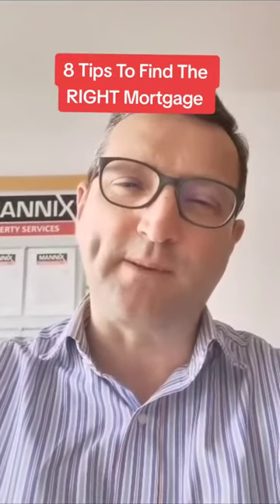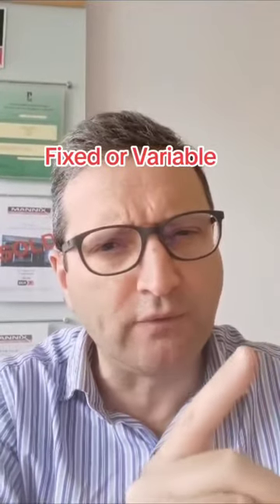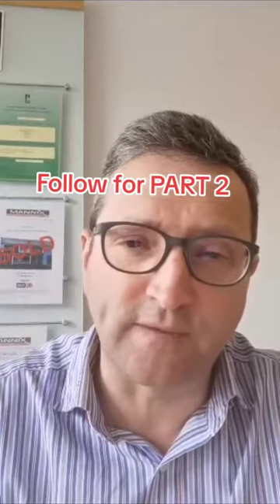Tips to find the right mortgage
8 top tips to right the right mortgage for you